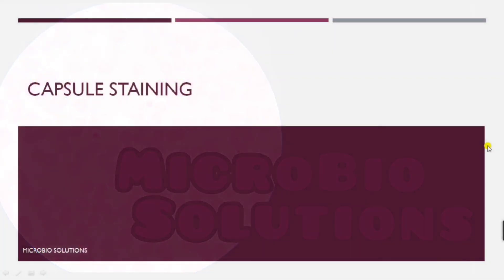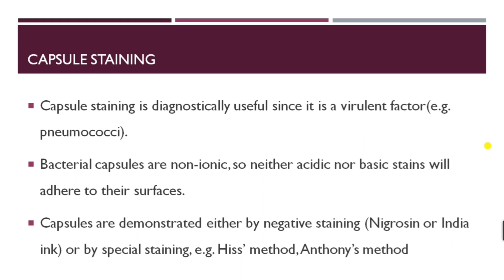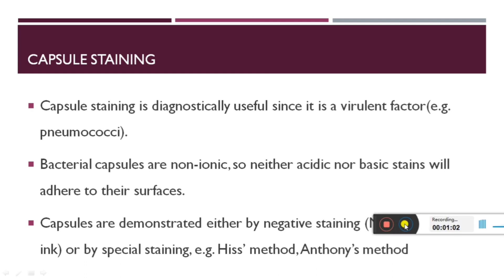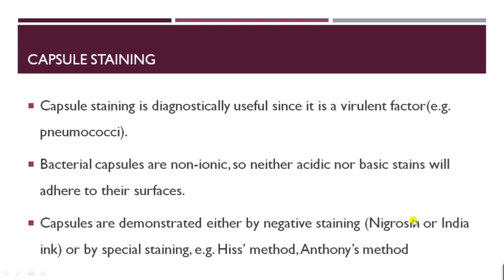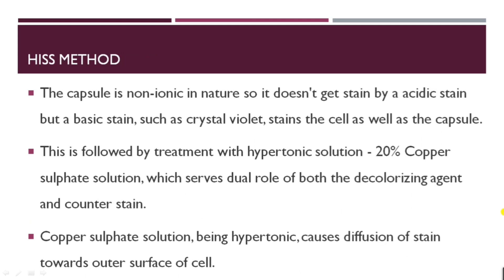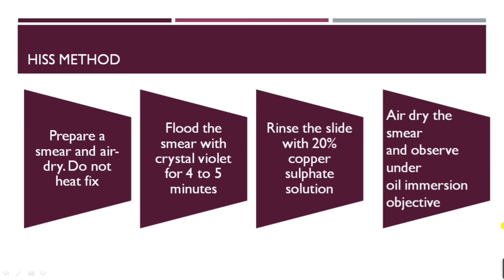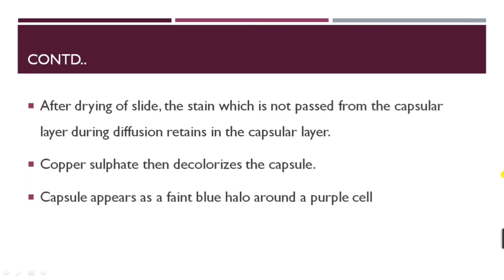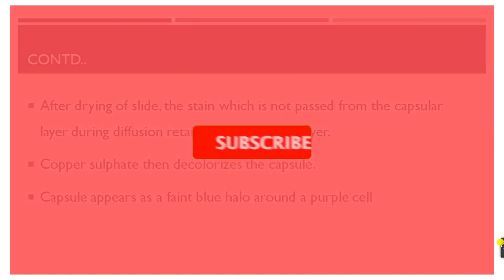Capsule Staining ||HISS method||Microbiology Lecture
Capsule staining of bacteria using HISS method